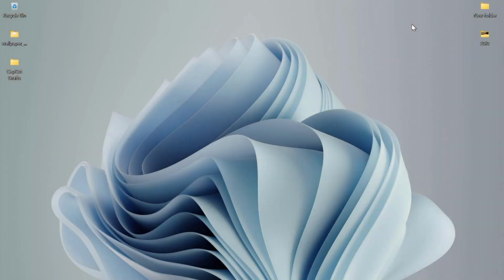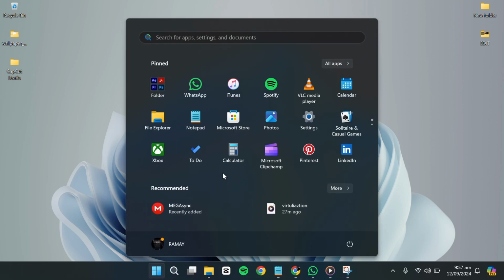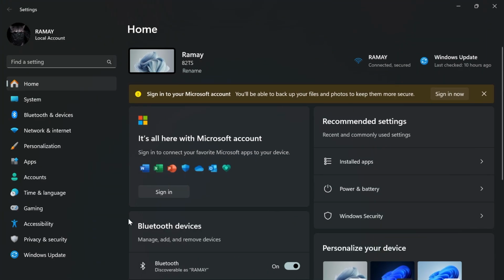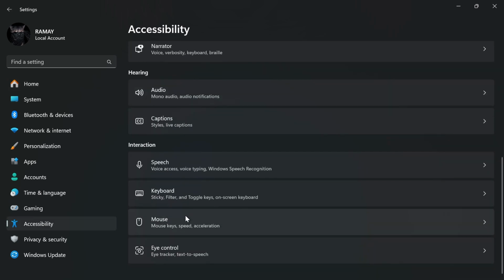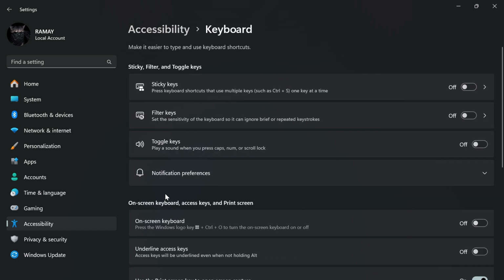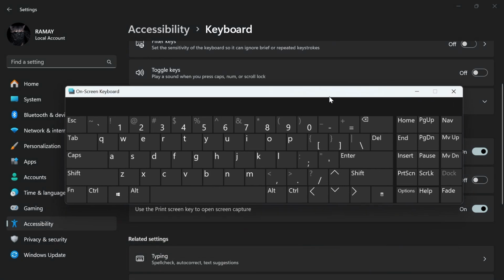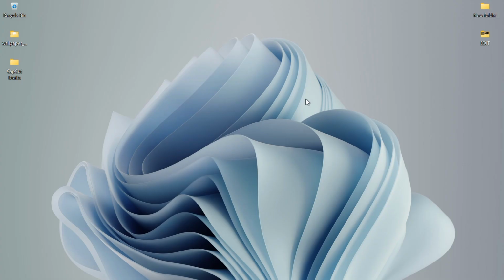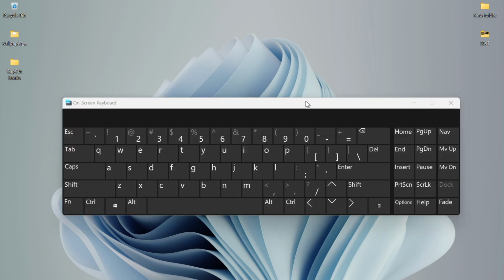How to Enable On-Screen Keyboard in Windows 11 (2025)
NordVPN.

In this video, discover how to enable the on-screen keyboard in Windows 11. This feature is helpful for users who need an alternative input method or have difficulty using a physical keyboard. Follow this guide to activate the on-screen keyboard and customize it to fit your needs.